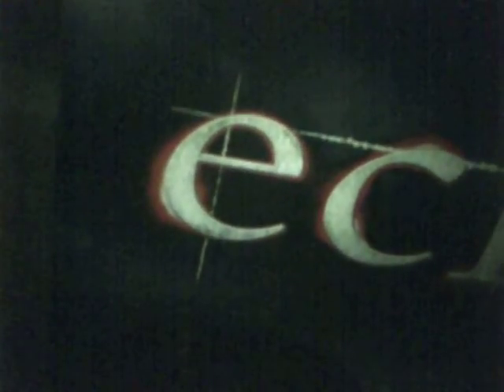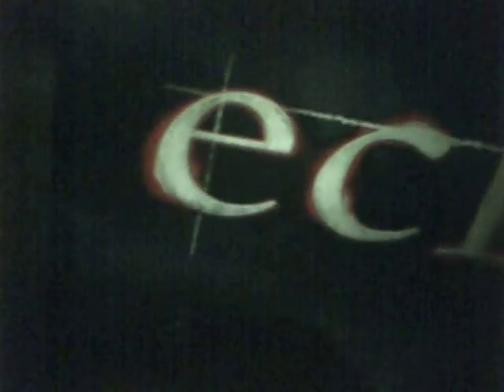Courtney Corner Show ep 56 a room tour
i hope you like you